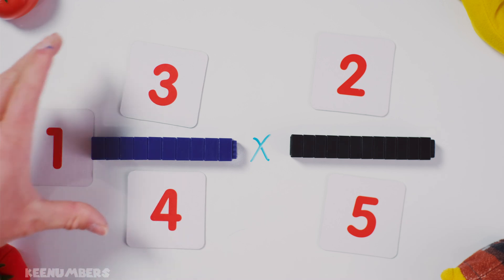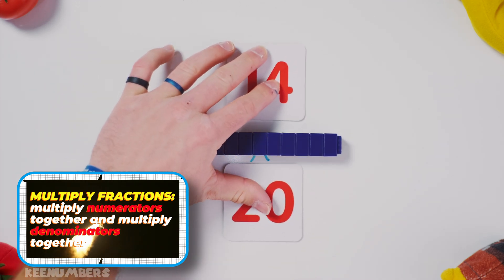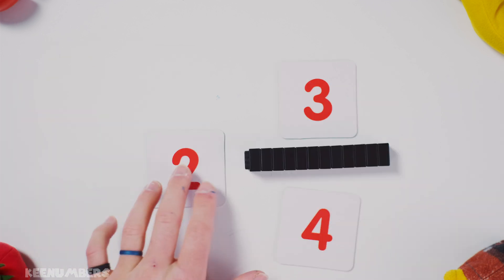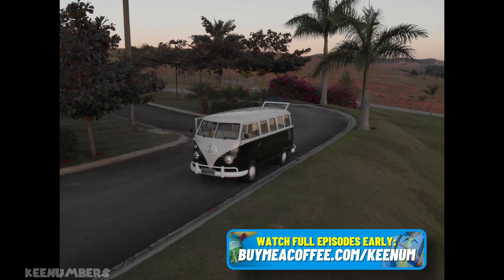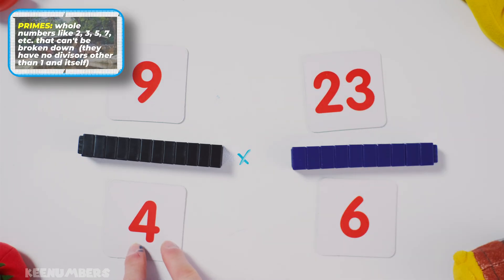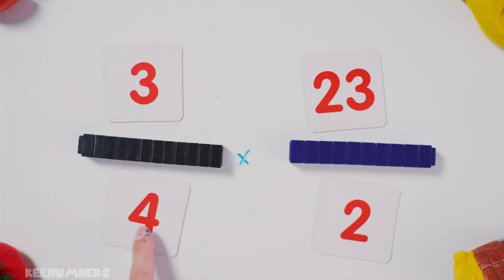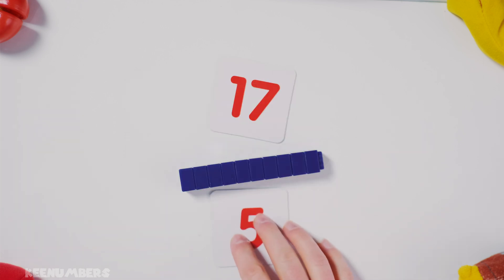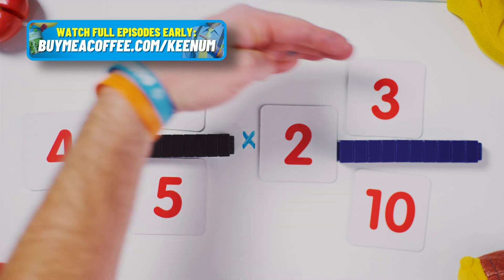Multiplying Mixed Numbers and Improper Fractions Faster Than a Bullet Train | 5th & 6th Grade Math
In this second video, you'll learn the mega ultra easy way to multiply mixed numbers and/or proper fractions together. It’s the best, under-six-or-so-minutes video for 5th and 6th graders who think numbers are the cat’s pajamas. Don’t watch this crazy video or you might just learn just how super simple it is to multiply mixed numbers!

Job 38:4-5